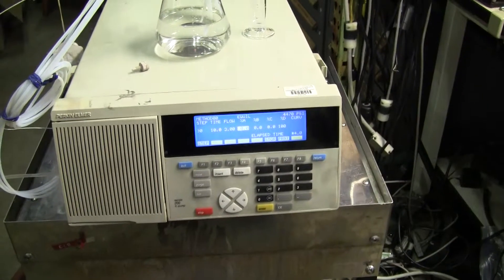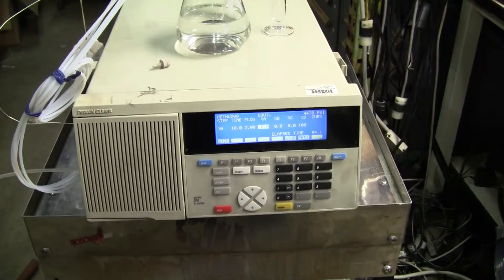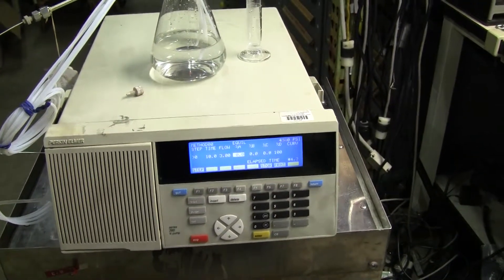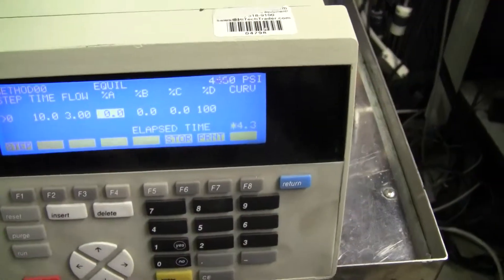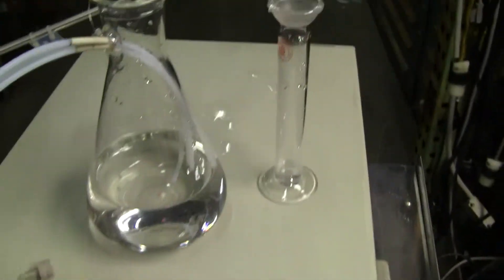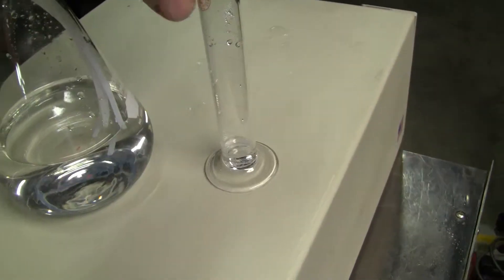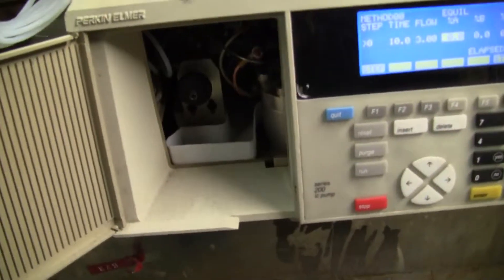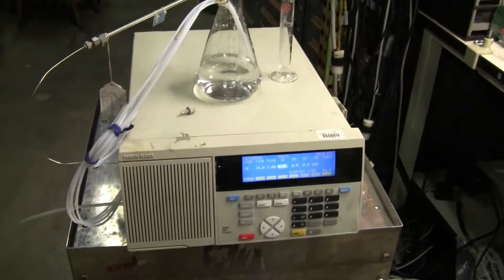Perkin Elmer Series 200 HPLC Pump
If this item is no longer available, check out our inventory of new and used HPLC pumps and other equipment.

Perkin Elmer HPLC Pump,  PE Series 200 Quaternary Gradient Pump, Max pressure 5,500 psi, Flow rates 0.01 mL/min to 10.0 mL/min